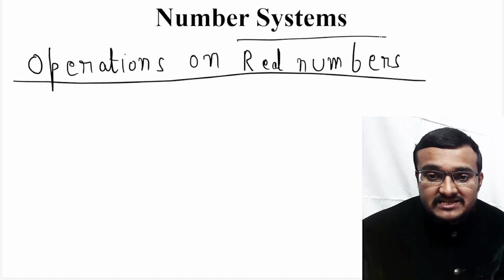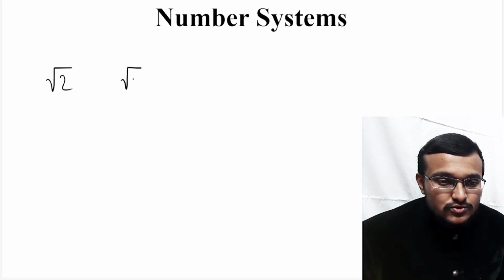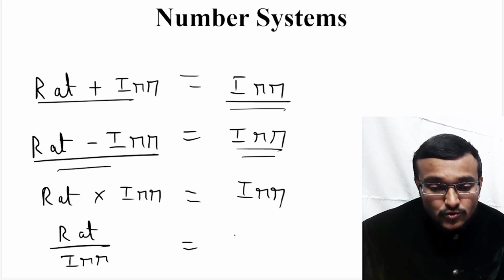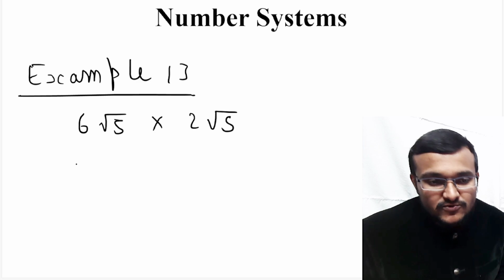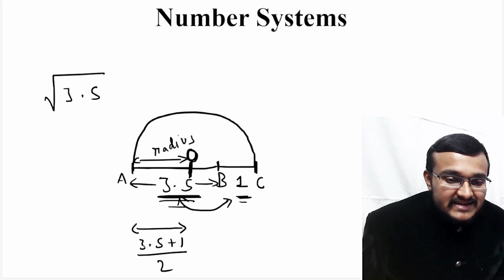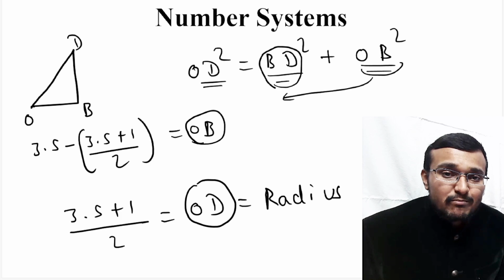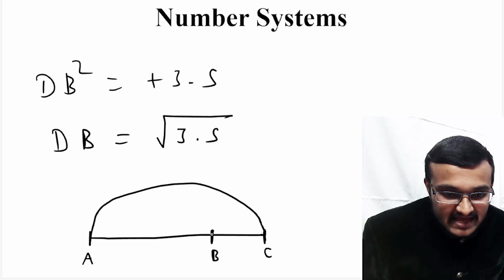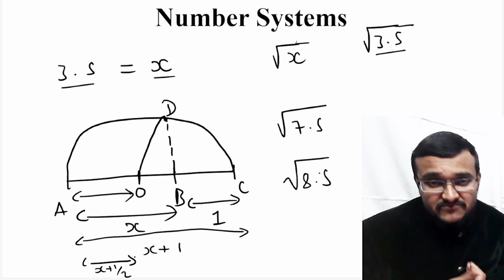Operations on real numbers class 9 | sqrt(3.5) on number line | number systems | irrational numbers